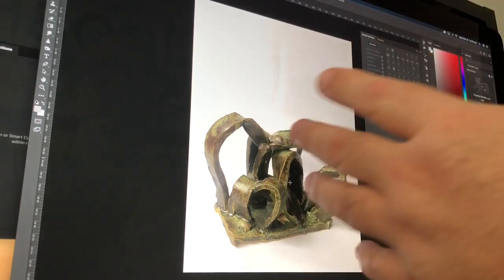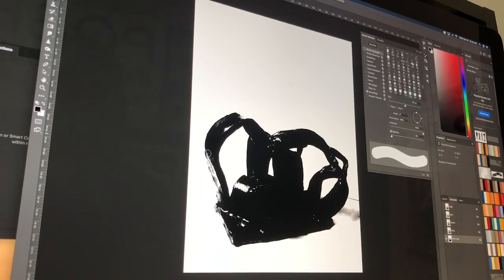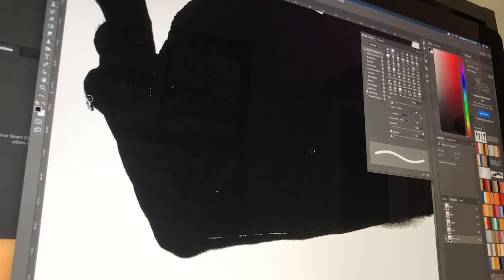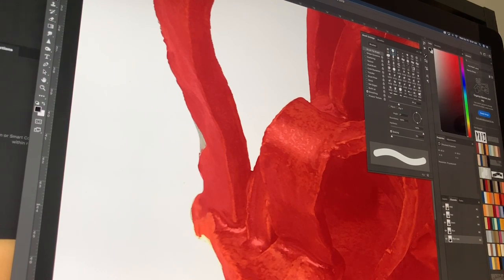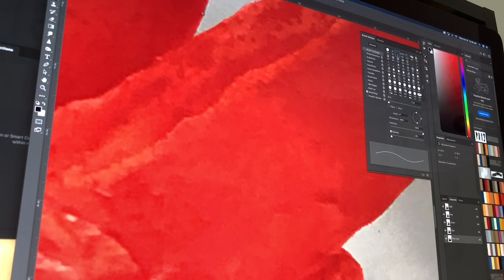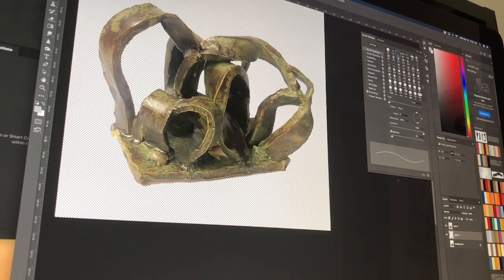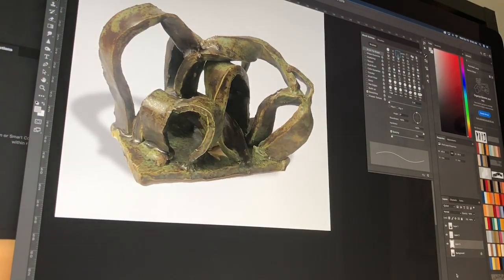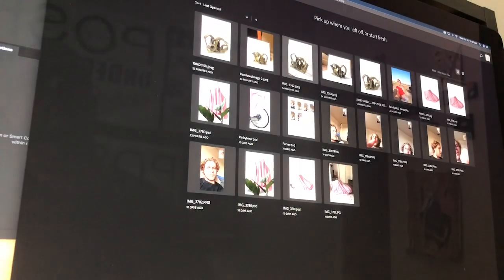Joes work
Here’s how to someday when you have photoshop Joes.  I love you man!